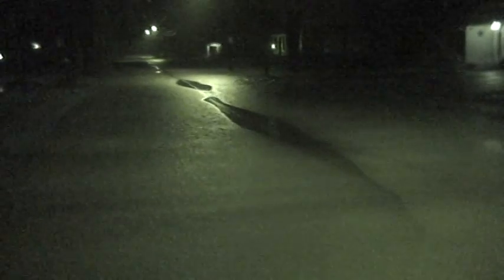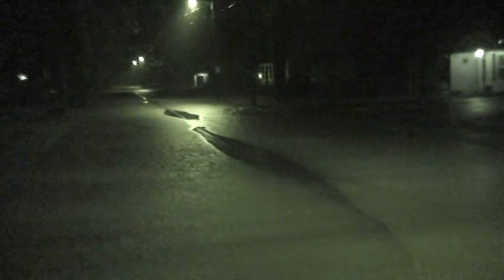Shaw BLV Monroeton Under Water....